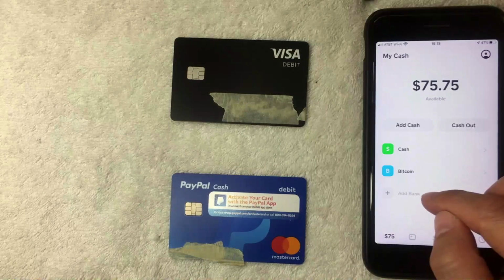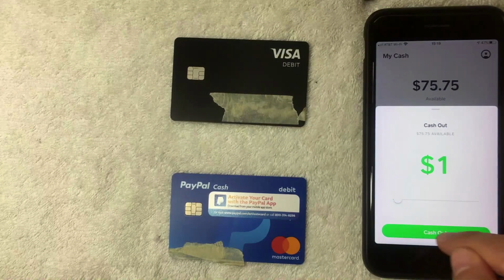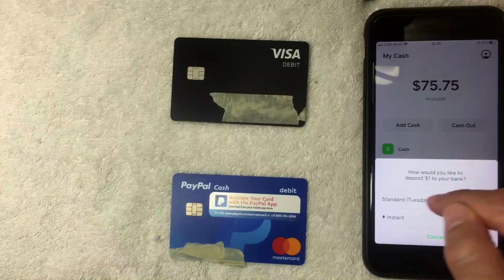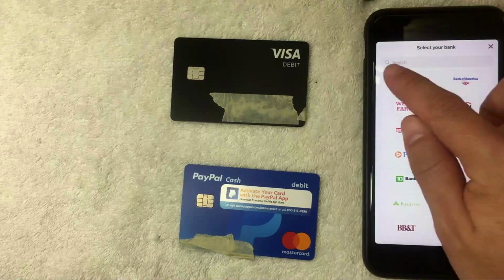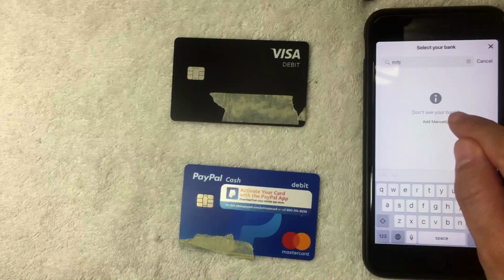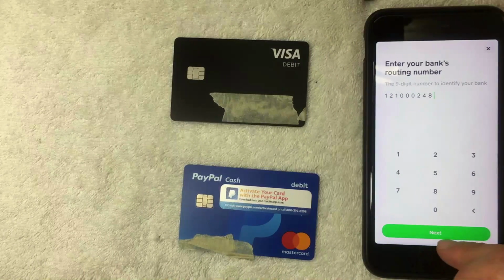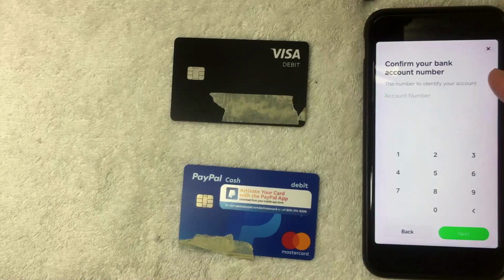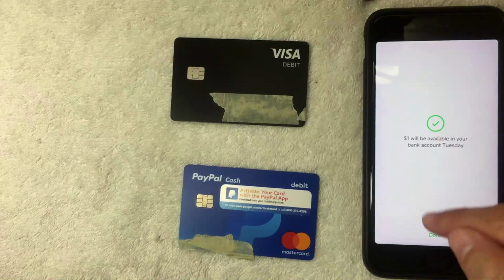✅ How To Transfer Money From Cash App To Paypal Tutorial 🔴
PayPal Holdings Inc. is an American company operating a worldwide online payments system that supports online money transfers and serves as an electronic alternative to traditional paper methods like checks and money orders. The company operates as a payment processor for online vendors, auction sites, and many other commercial users, for which it charges a fee in exchange for benefits such as one-click transactions and password memory. PayPal's payment system, also called PayPal, is considered a type of payment rail